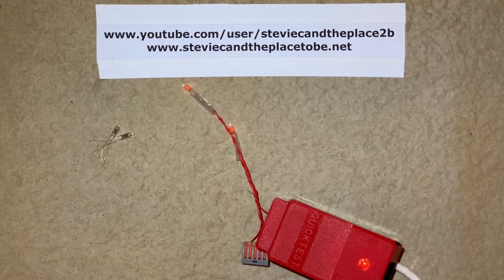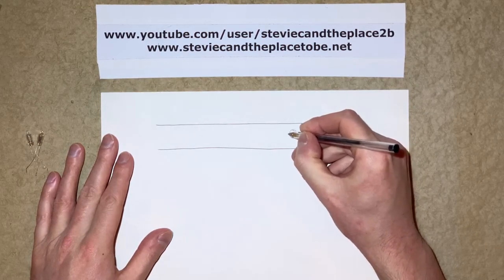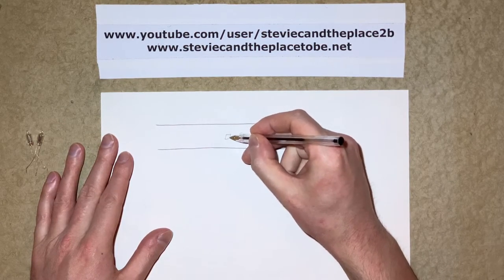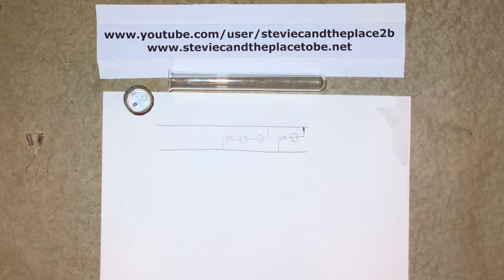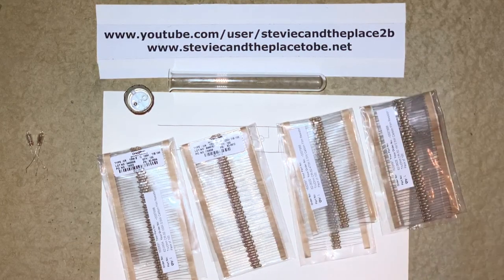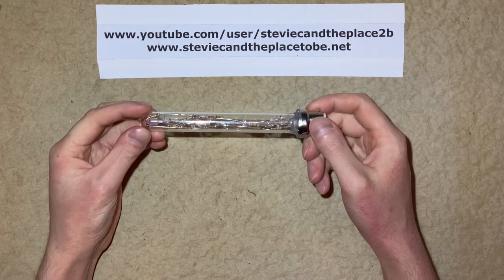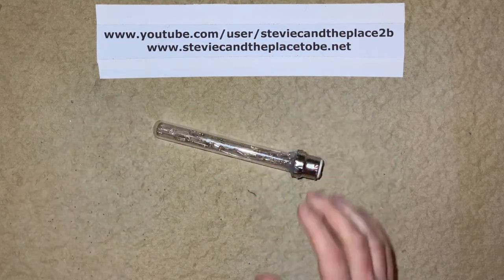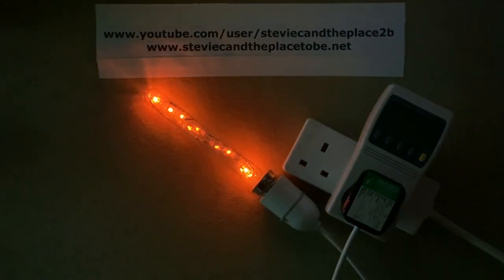A Relaxing Neon Test Tube Lightbulb Project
I decided to take a break from LED-based projects but kept the mains voltage theme for the moment, and constructed a lightbulb out of a test tube, neon lamps, resistors and a lamp cap from a burned out fluorescent lamp.

Neons (like LEDs) require a resistor to limit their current (otherwise they'd try to pass as much current as possible, until they went KABLAMMO), so I've used combinations of 100K, 220K, 470K and 1M 0.5W resistors (that's all I had - 0.25/quarter watt ones would suffice).

I've not been feeling too great, so the video isn't as long as I'd normally make it; the project wasn't as relaxing as it should have been. The usual warnings about mains voltage and not being an incompetent idiot apply.

I might do a Part2, so you can probably guess what I'm thinking...